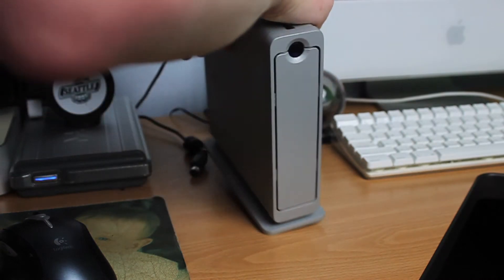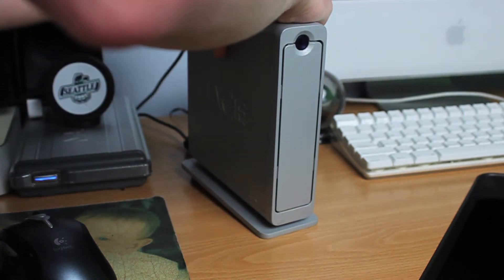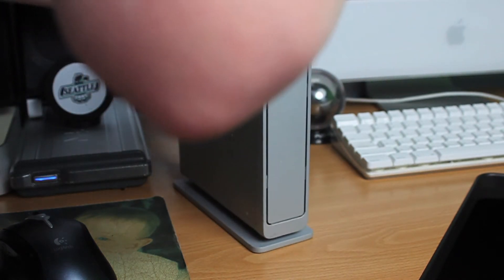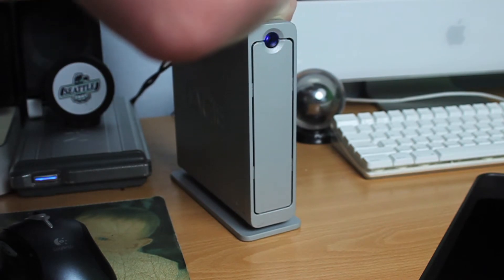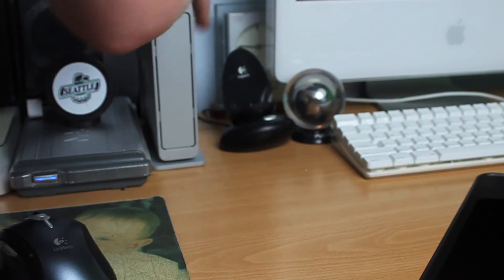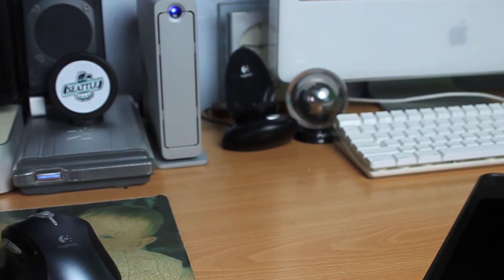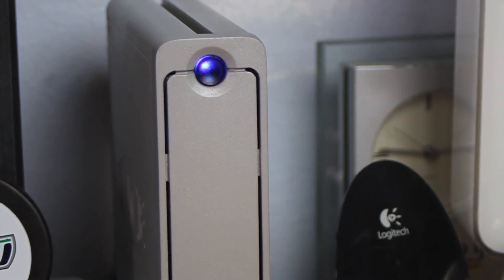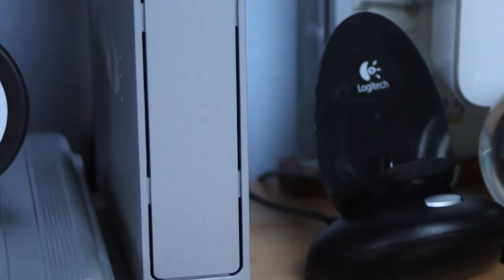LaCie d2 Review NOW WITH CAPTIONS!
NOW WITH CAPTIONS!
Special thanks to No One for being in this video!
Edited By: Tyler Phillips

INSTAGRAM!: tsltyler

No Hate Please